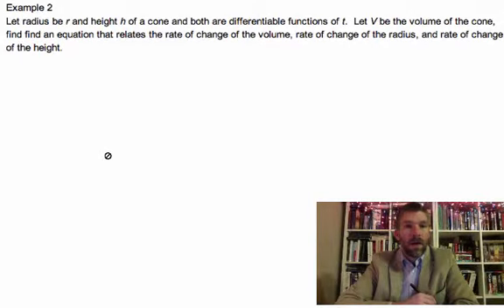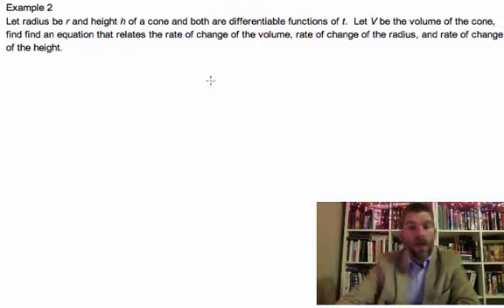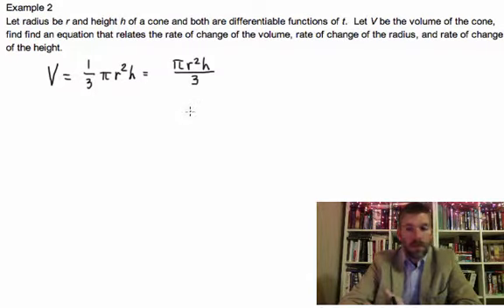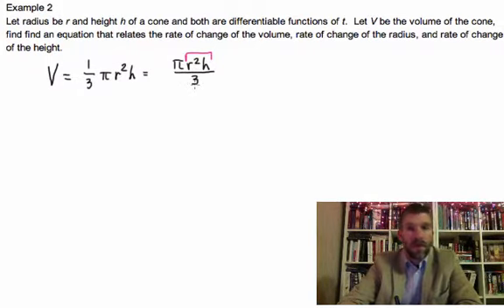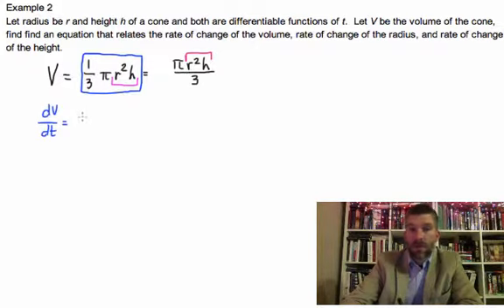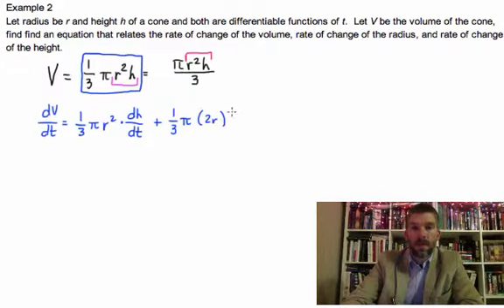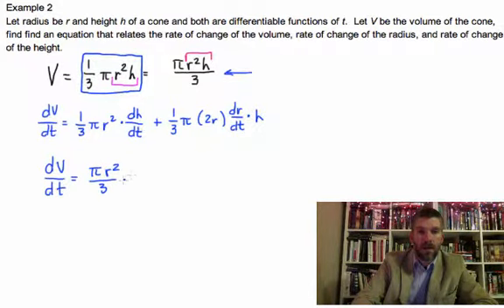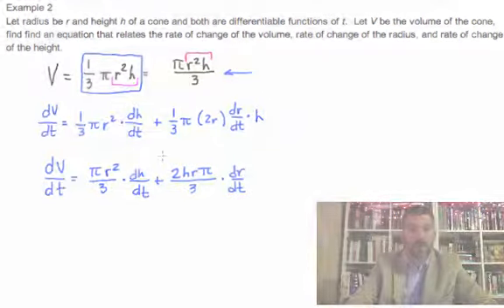Calculus - 4.6 Notes Example 2: Related Rates - Radius and Height of a Cone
This example looks at the related rates of the height of a cone and the cone's radius.